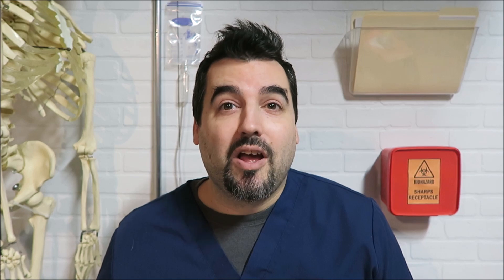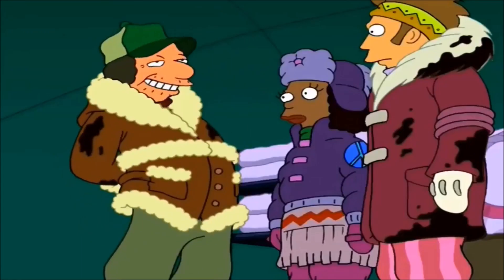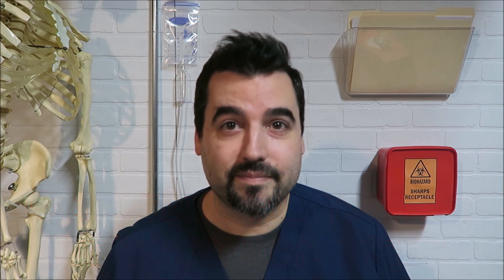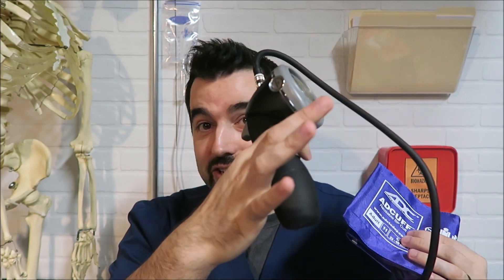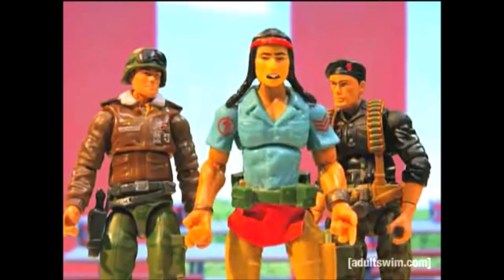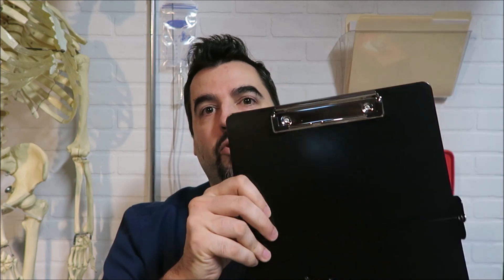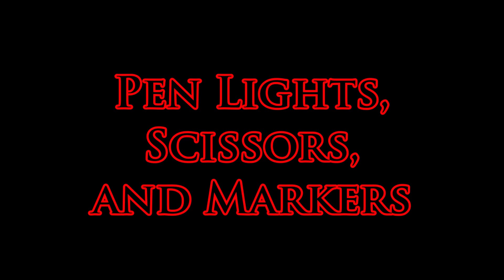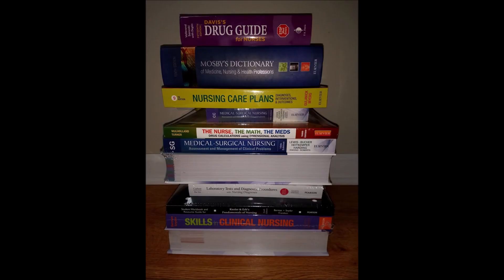What Do I REALLY Need to Buy for Nursing School?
So admittedly, this video is a little more “niche” than my usual videos, but it’s a subject that’s been in the forefront of my mind for awhile. It’s something that I think could be very helpful to new and prospective nursing students who, frankly, need and deserve all the help that they can get. Even if you’re not a student nurse, you might still find this inside look at nursing school to be enlightening AND entertaining!

Nursing school
Student nurse
What do I need for nursing school
What should I buy for nursing school
Nursing school equipment
What is nursing school like
Nurse scrubs
Nursing school uniforms
Stethoscope
Sphygmomanometer
Blood pressure cuff
Stethoscope review
Blood pressure cuff review